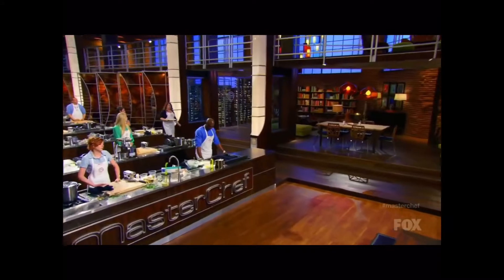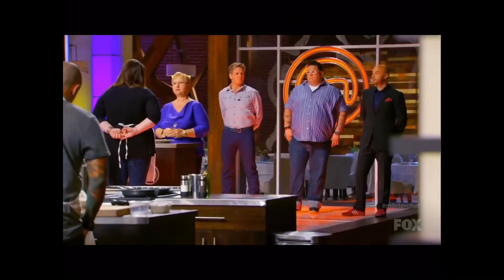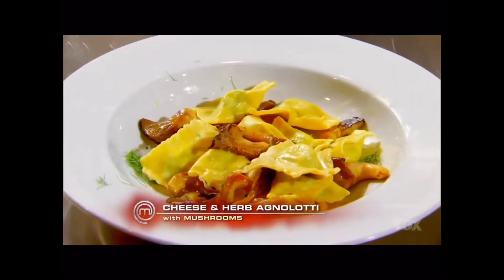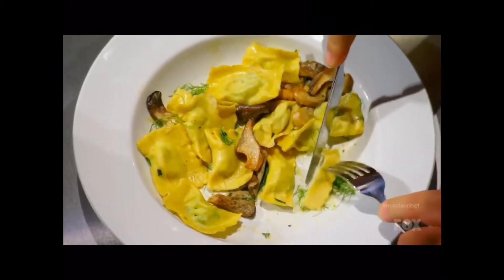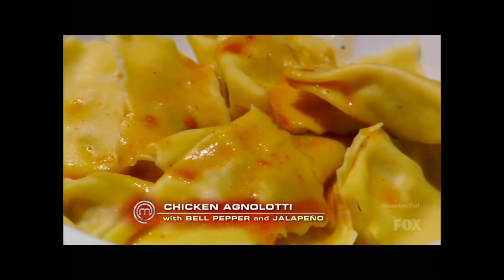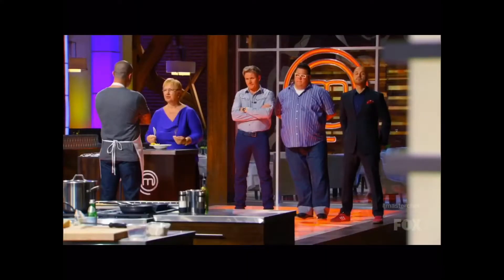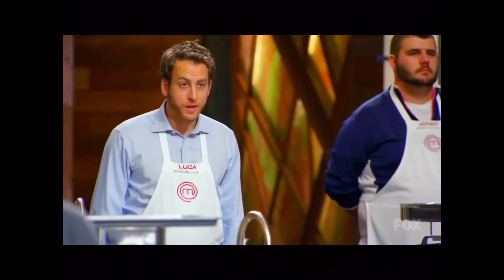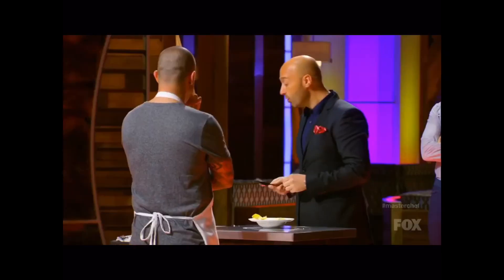The Good The Bad And The Ugly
Another Set of Examples from The Master Chef kitchen

This Video is from the Master Chef Channel